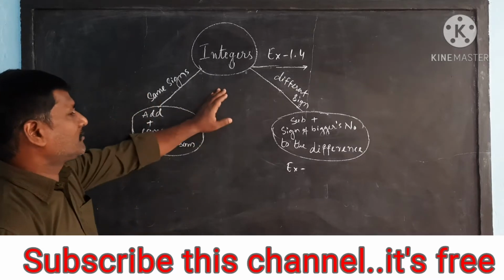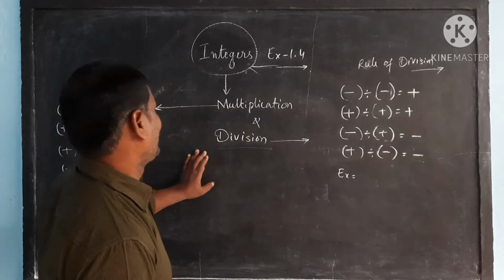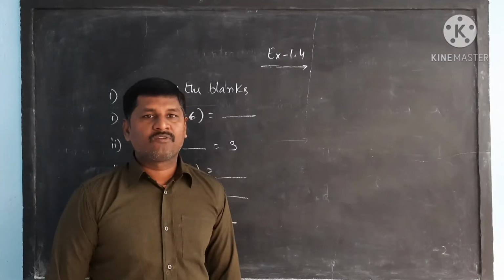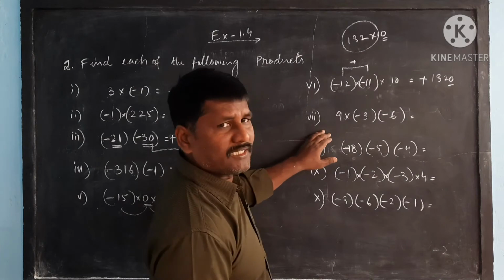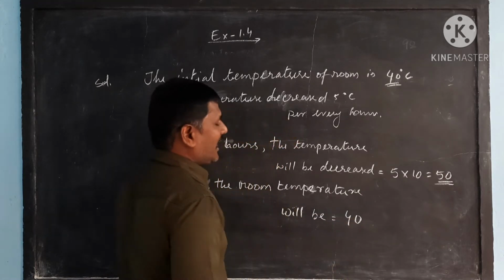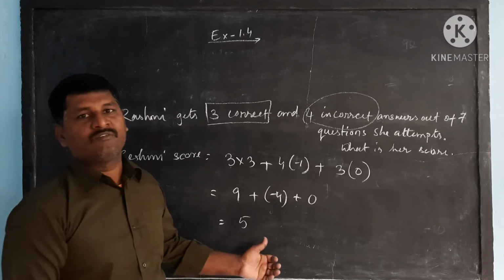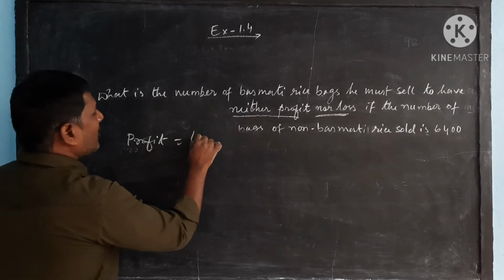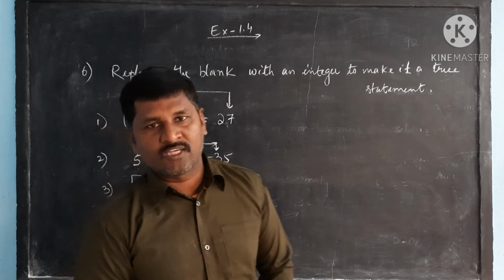AP/TS CLASS 7,,,4 OPERATIONS ON INTEGERS.... ALL SOLVED PROBLEMS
CLASS 7,,CHAPTER-1, EX-1.4, ALL SOLVED PROBLEMS..